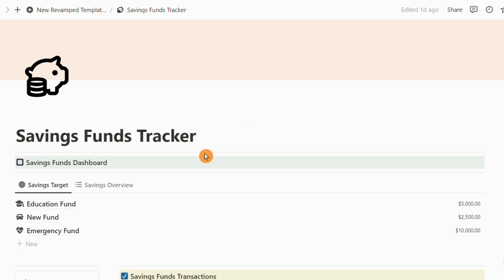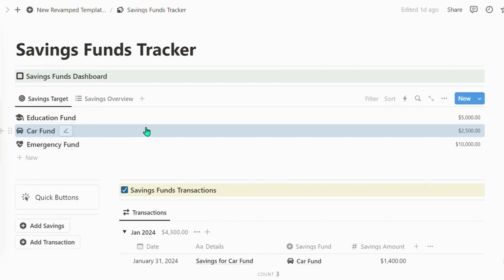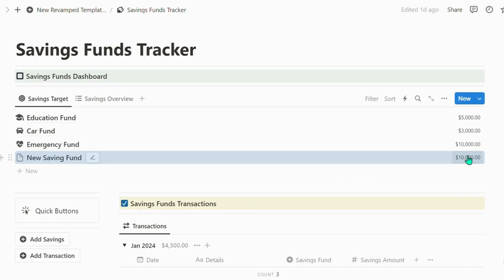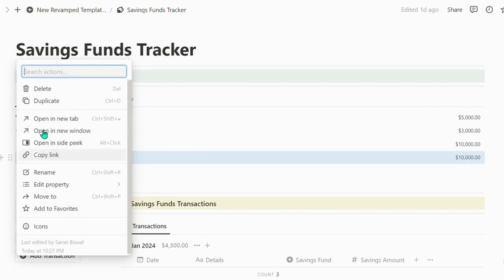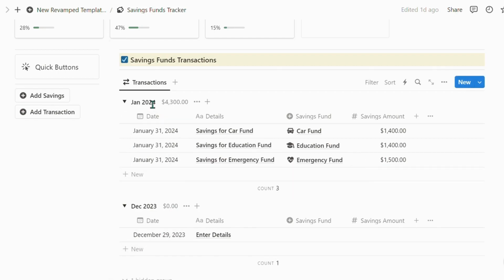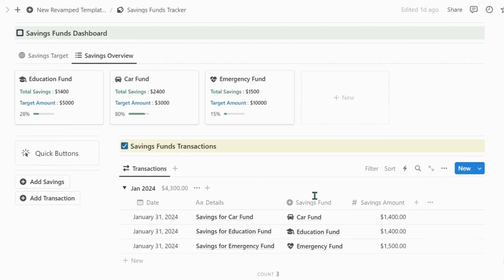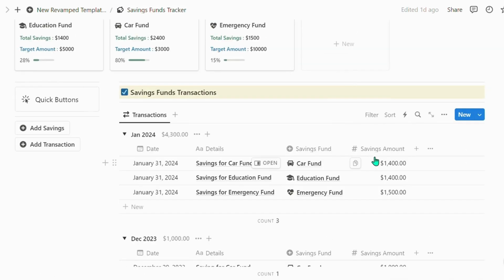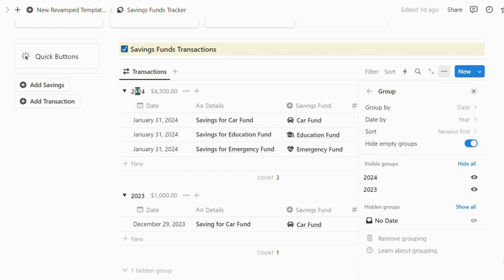Notion Savings Funds Tracker | How to create a savings funds tracker in @Notion in 2024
In this video, we take a quick walkthrough on savings funds tracker built using @Notion to help you save funds for 2024 and beyond.